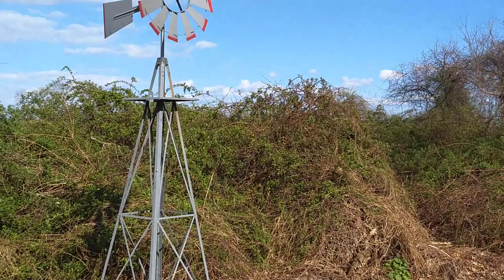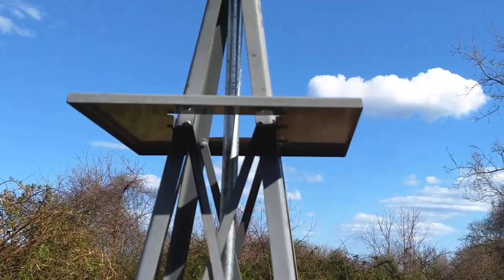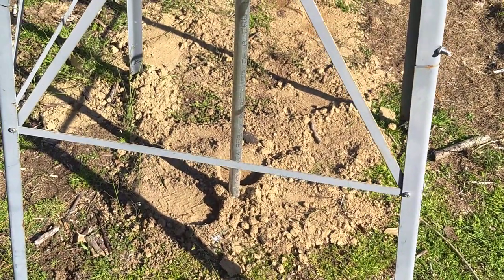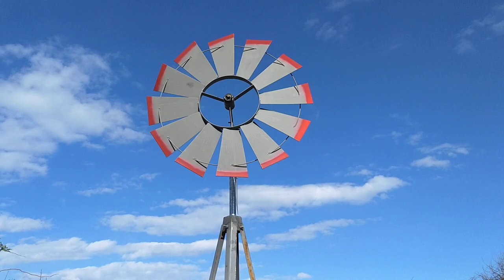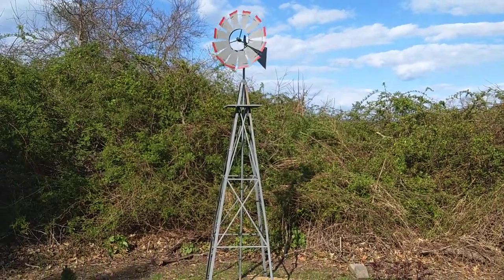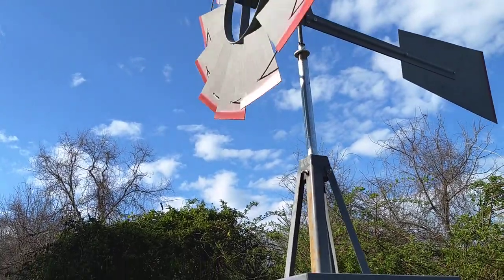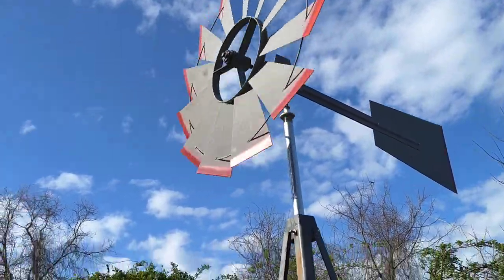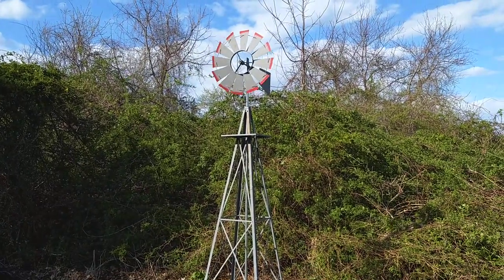Ornamental windmill repair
When the mast head broke off, I found parts difficult to obtain. So I modified with 1/2 " pipe.  The pipe goes into the ground, and the mill is about a foot taller now. The downrod is connected to 5/16 copper tubing, and then sides into the galv pipe.  3/4 washer on top for balance.